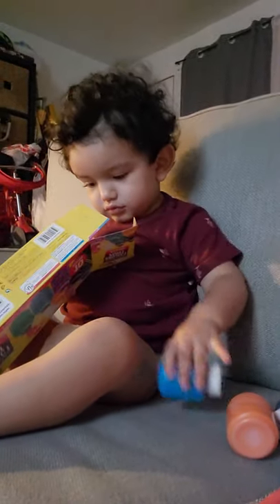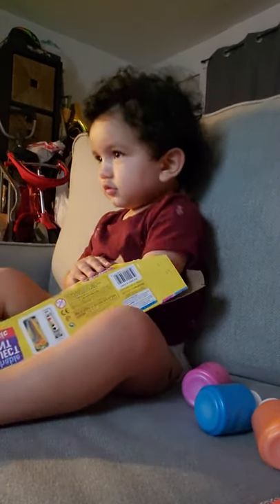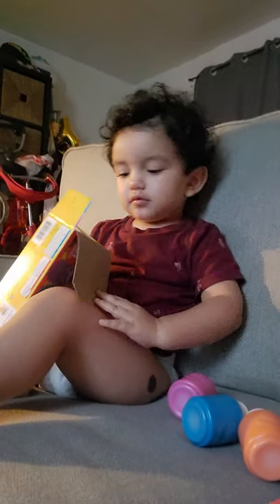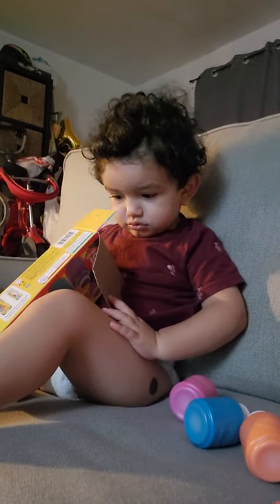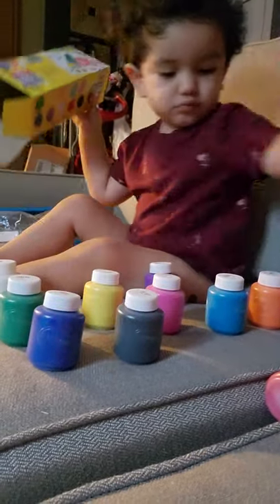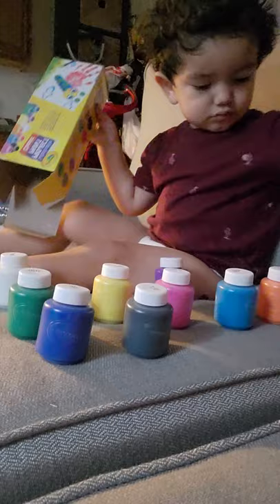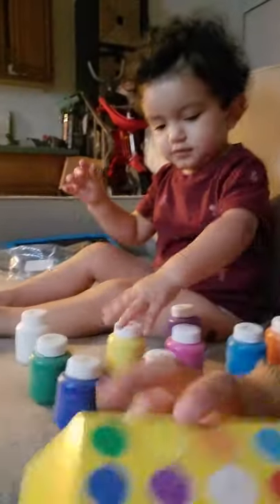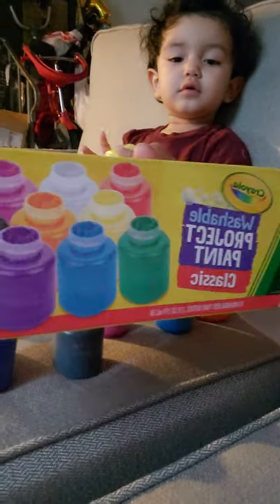David unboxing crayola washable proyect paint